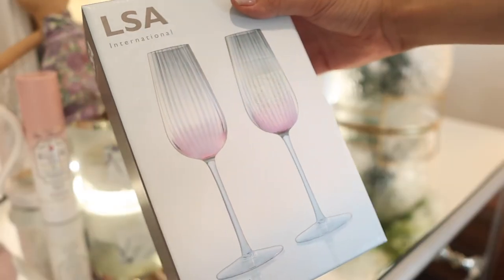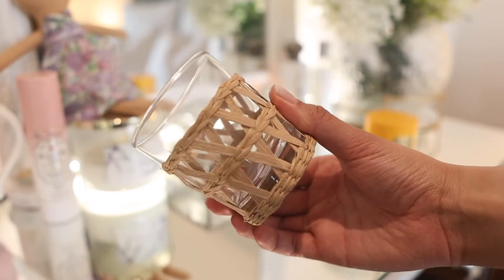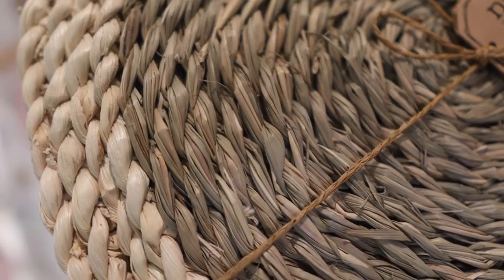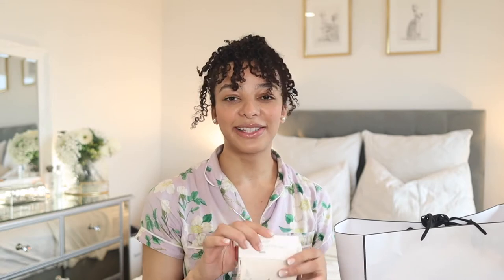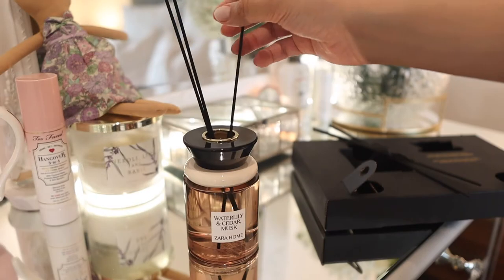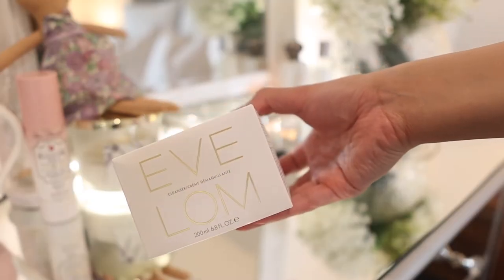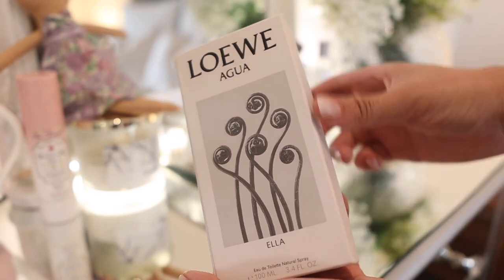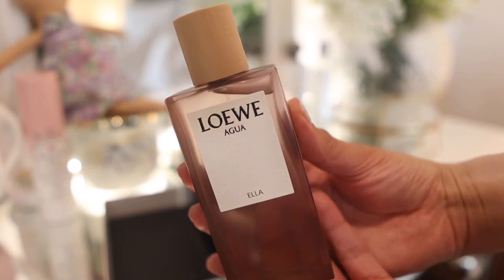Homewares Haul - glassware, fragrances, tableware, for autumn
Hi All,
With the weather recently shifting I decided to give the home a little cosy up with some new homewares and fragrances. I purchased items from the White company, Acqua Di Parma, Loewe, LSA, Eve Lom, and John Lewis.

Enjoy and please be kind to like if you enjoyed.